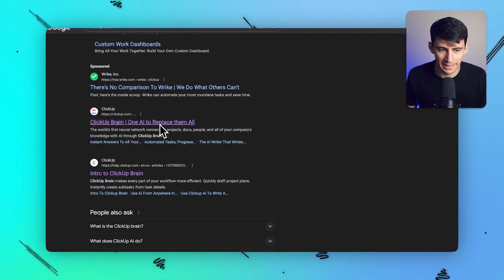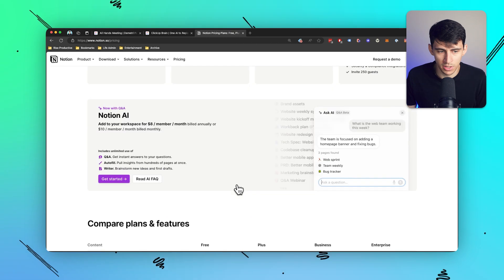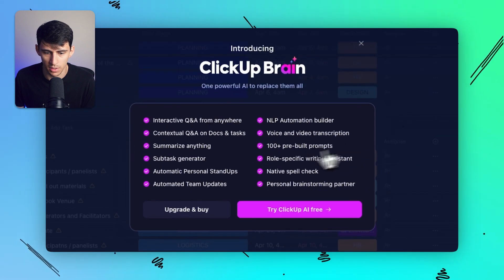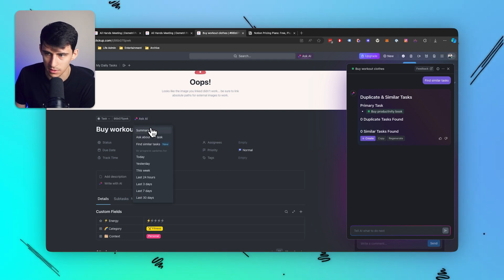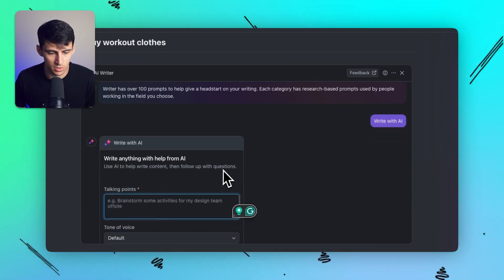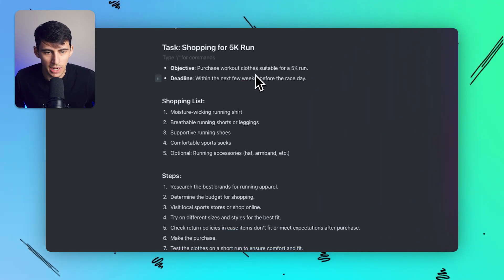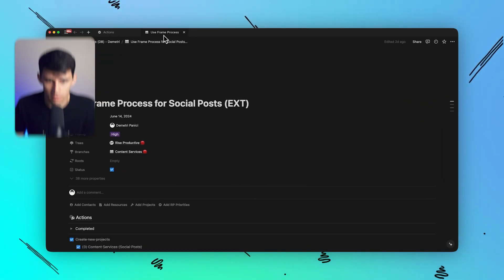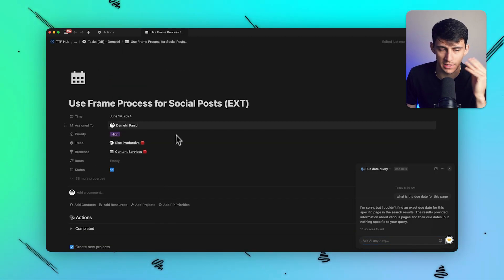Notion AI vs ClickUp Brain - Which is Better!?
Welcome to our latest video where we dive deep into ClickUp Brain, the newest AI-powered product from ClickUp! If you're curious about how this innovative tool can transform your productivity and task management, you're in the right place.

In this video, we explore the exciting features of ClickUp Brain, including its impressive AI capabilities that set it apart from other productivity tools like Notion. We discuss how ClickUp Brain can enhance your workflow with its advanced task management, document summarization, and AI writing assistant.

We'll also compare the pricing and functionality of ClickUp AI to Notion AI, highlighting key differences and advantages. Discover how ClickUp's integration with databases and task management makes it a superior choice for project management.

Whether you're a current ClickUp user or considering making the switch, this video provides valuable insights into maximizing your productivity with ClickUp Brain. Don't miss out on this comprehensive overview and comparison!

⏰ TIMESTAMPS:
0:00 - Introduction and ClickUp Brain Overview
0:09 - ClickUp Brain Launch and AI Integration
0:20 - Comparing ClickUp Brain to Notion
0:32 - ClickUp AI Capabilities and Pricing
0:46 - Using ClickUp AI for Task Management